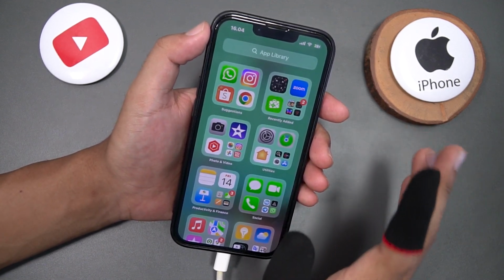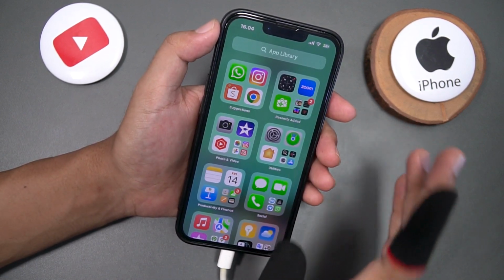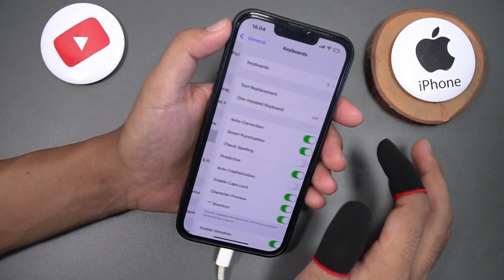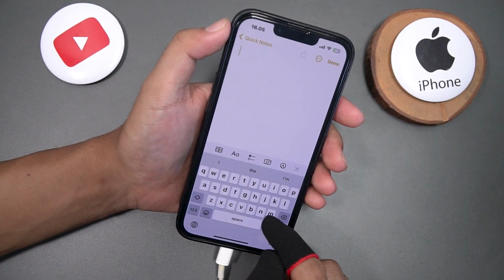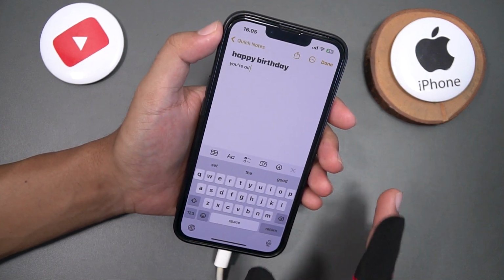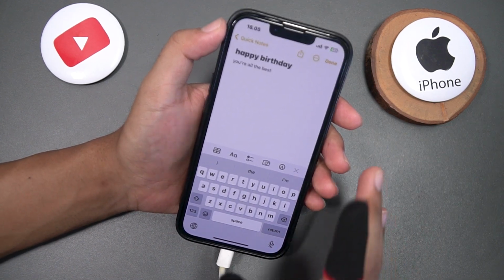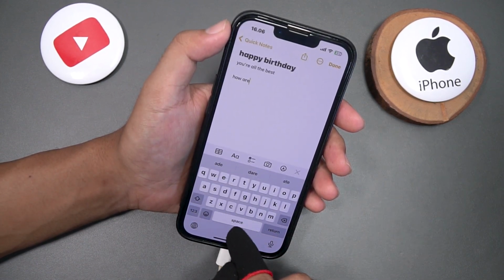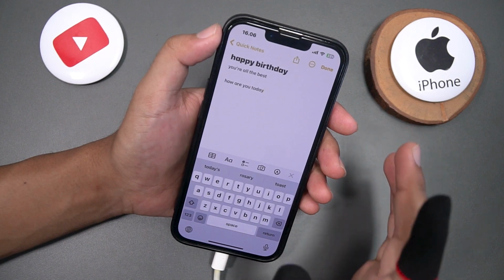Master Swipe Typing on Your iPhone Keyboard Step by Step QuickPath Guide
Today, we're going to show you how to use swipe typing on your iPhone keyboard. Our step-by-step guide will help you master the QuickPath feature and improve your typing speed. Let's get started